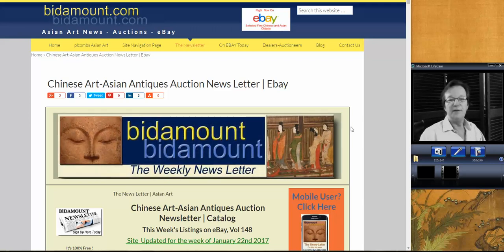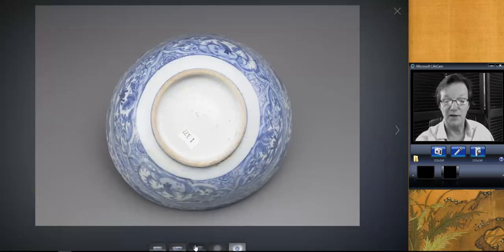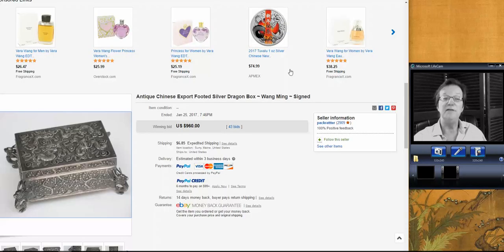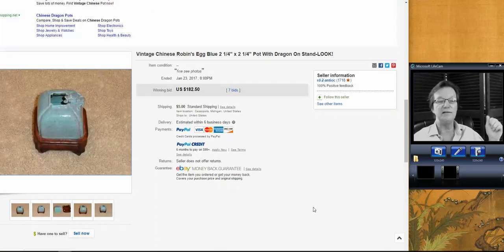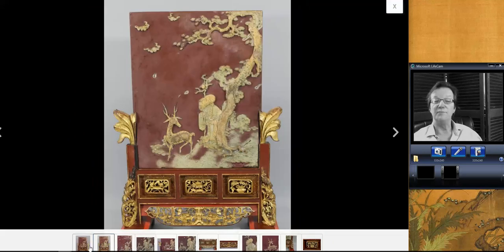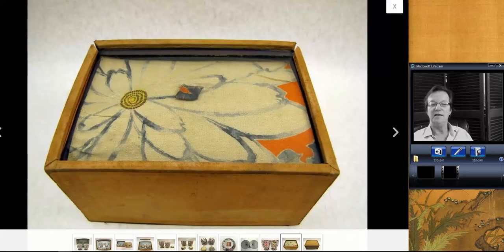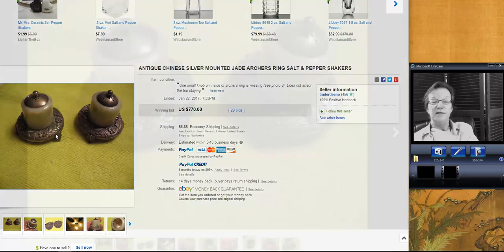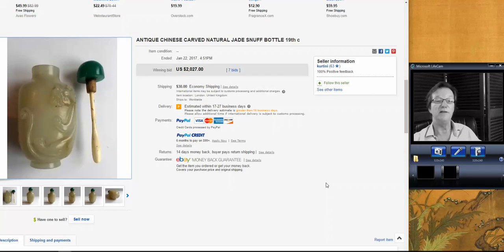No 13 Jan 27 2017 Weekly Bidamount Asian Art-eBay Roundup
About this video:
Welcome.
Regular weekly and bi-weekly videos from Peter Combs and Bidamount about Asian art and the auction market. With an emphasis on fine art, auction news, and art news from numerous auction houses and online auction venues. These videos focus extensively on the Chinese art market and the Japanese art market. Other videos cover the topics of understanding and identifying authentic Chinese porcelain, Chinese bronze as well as information about the history of Chinese and Asian art.  Visit Bidamount.com to learn more, join the ASIAN ART Forum and take advantage of the reference library filled with hundreds of auction catalogs and reference books on Fine Art, current art value by category, and links to museum collections. A look back at some of the price results on eBay for Chinese porcelains, silks and jades. Also some news about an online auction running now through February 3rd in the Netherlands of Chinese, Japanese and Islamic art. Also, a bit about a useful APP we're putting together for collectors and dealers. Weekly news and information about Chinese and Asian art online auctions, antique auction, art auctions.